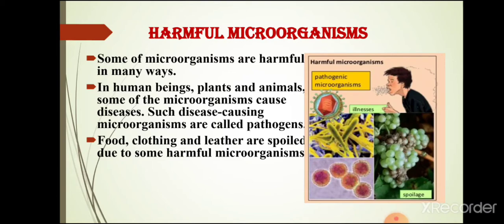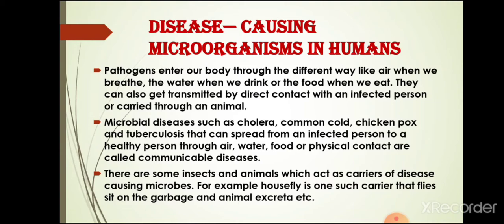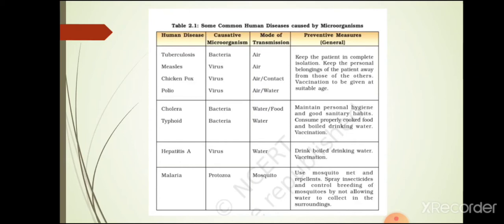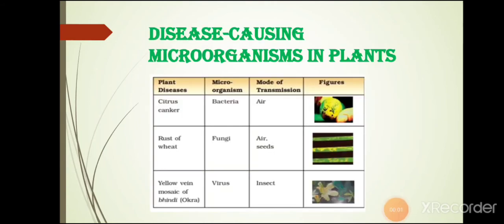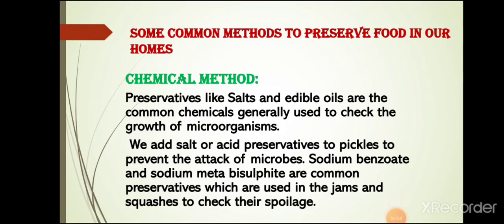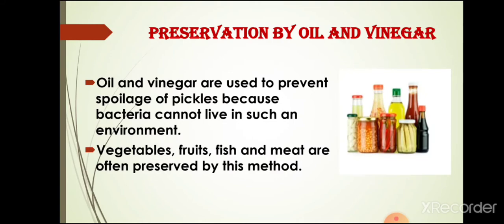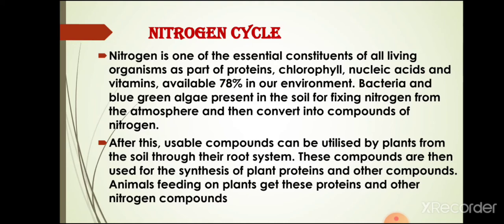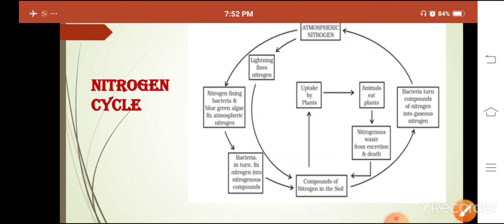class 8 ch-2 Microorganisms- Friend and Foe - 2